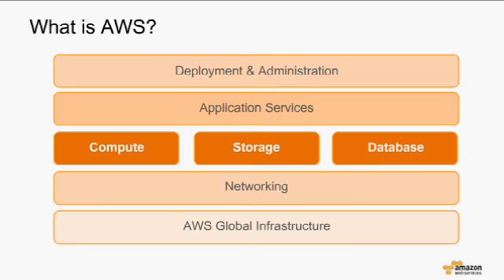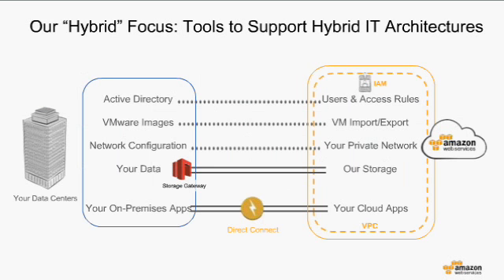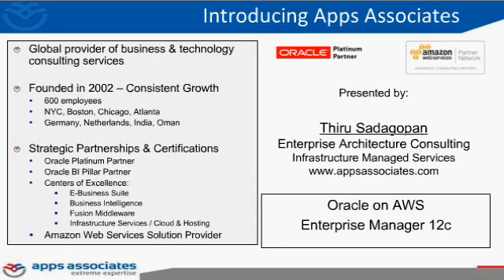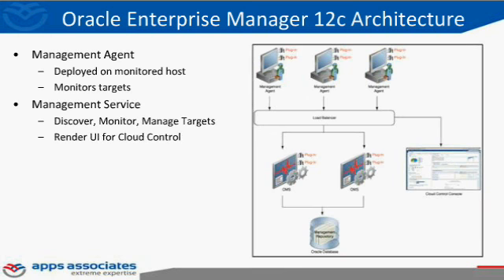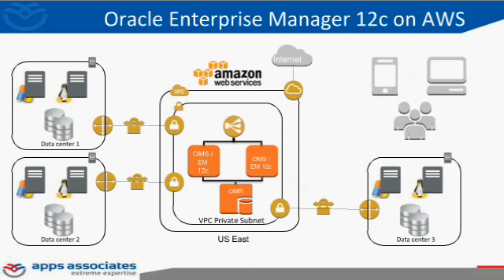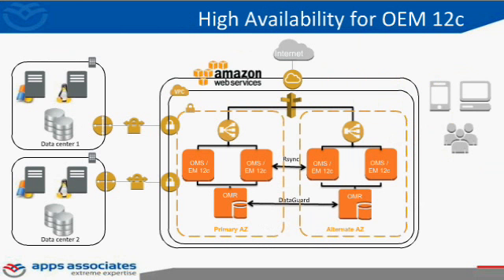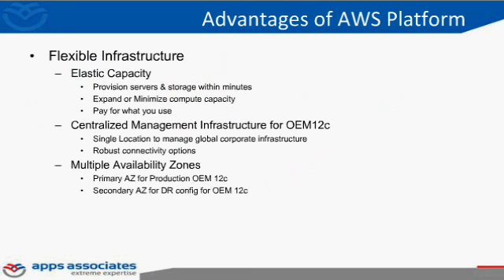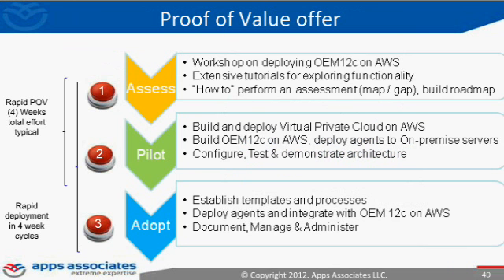Partner Webinar: Oracle Enterprise Manager Solutions on AWS with Apps Associates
If your IT department has begun moving Oracle databases to the cloud, then you've seen that managing on premises and cloud deployments can be greatly benefited by a single toolset.